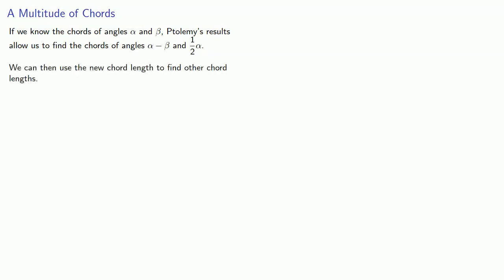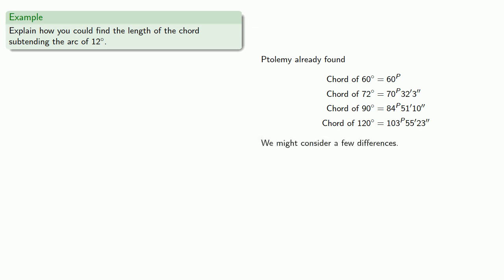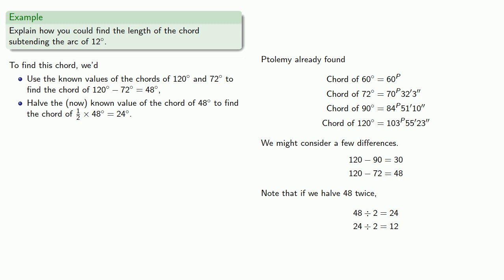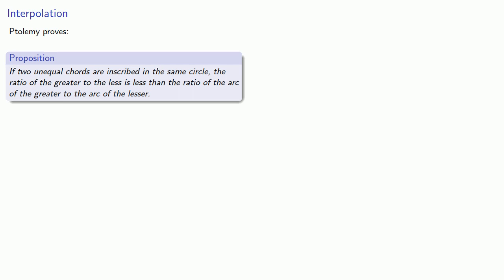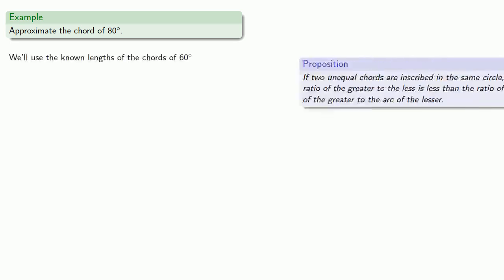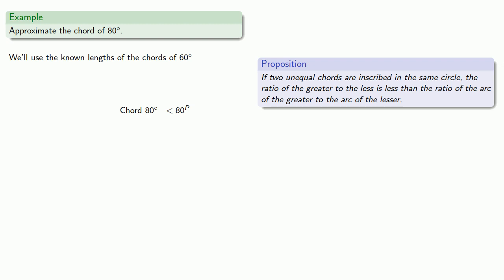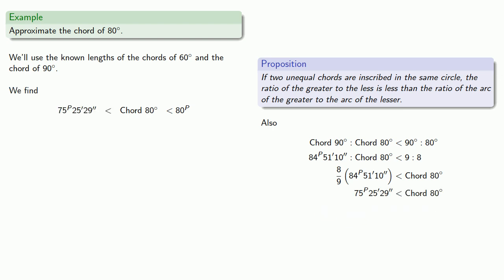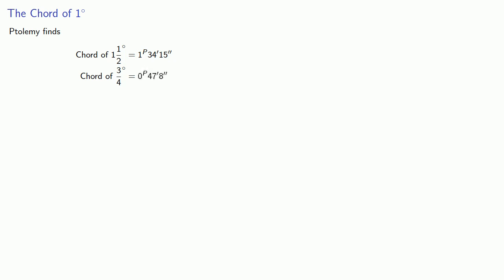Ptolemy and Trigonometry, Part Three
Finding the chord of 1 degree.